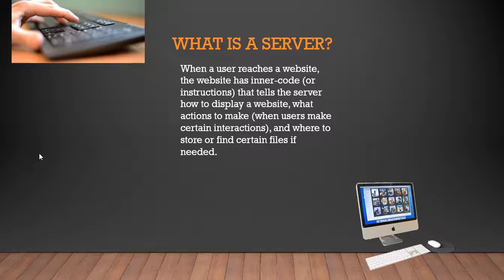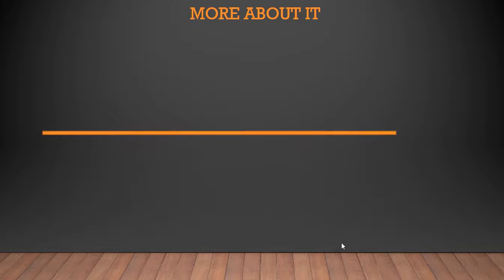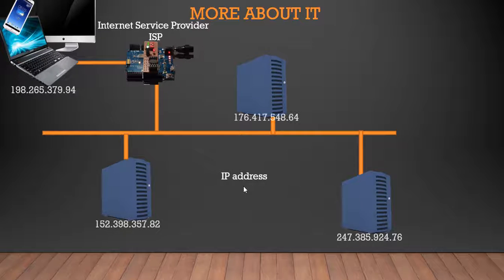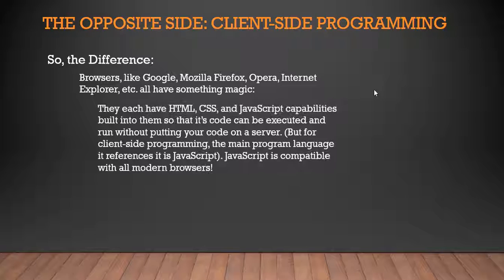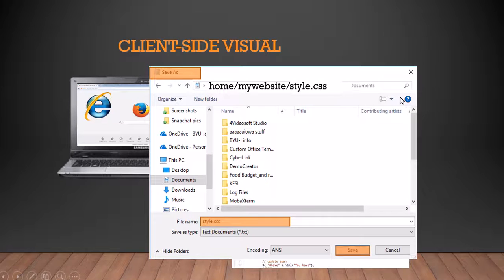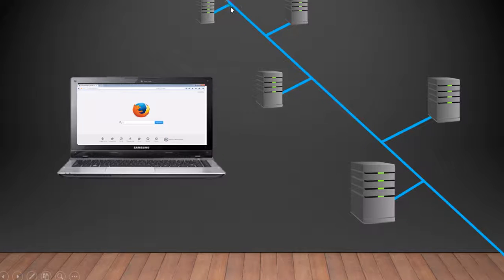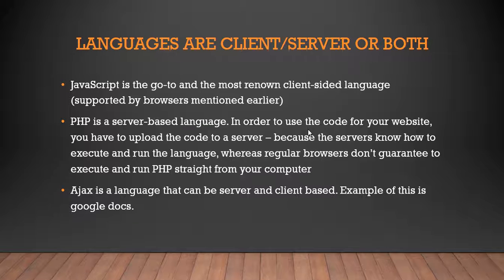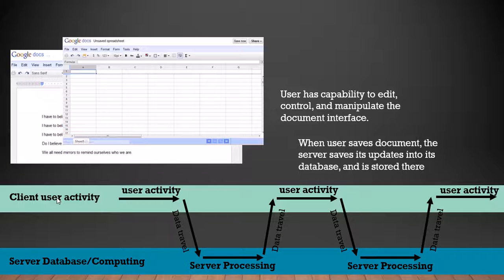Server-sided Programming - CIT 230 Presentation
This explains the basics of server-sided programming.
It gives visuals on server-sided and client-sided programming,
and gives an overall basis of how it all works! Enjoy!